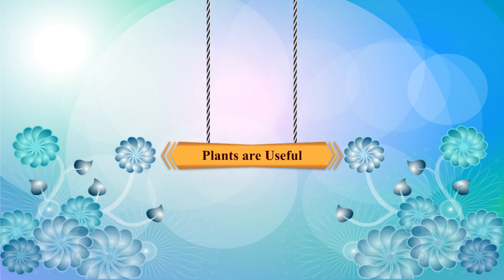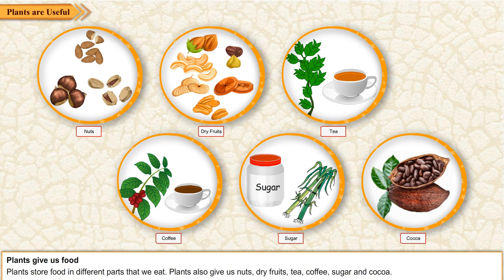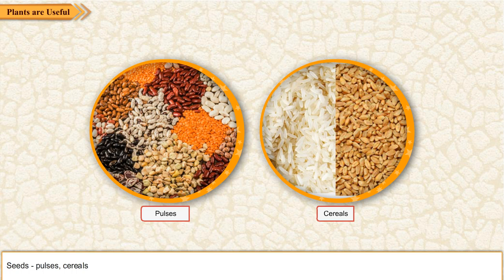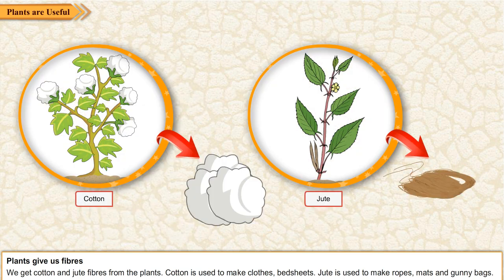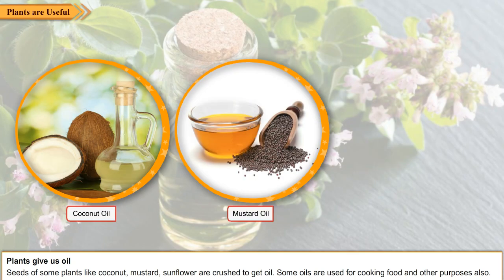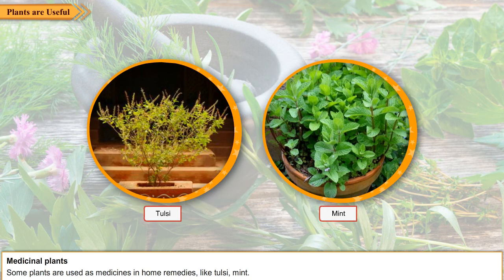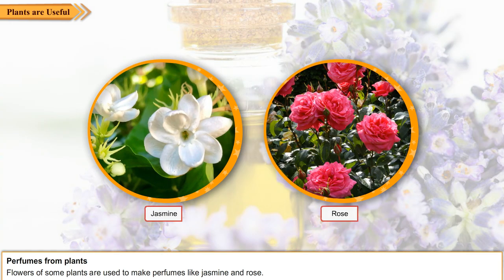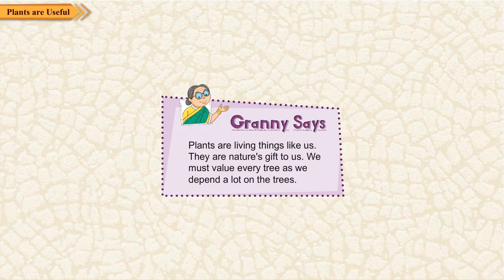Plants are Useful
Plants are useful || Blue Planet Book 2 : Plants give us food: Plants store food in different parts that we eat. Plants also give us nuts, tea, coffee, sugar and cocoa. Plants give us oil: Seeds of some plants like coconut, mustard, and sunflower are crushed to get oil. Some oils are used for cooking food and other purposes also. Plants give us fibres: We get cotton and jute fibres from the plants. Cotton is used to make clothes, bedsheets. Jute is used to make ropes, mats and gunny bags.